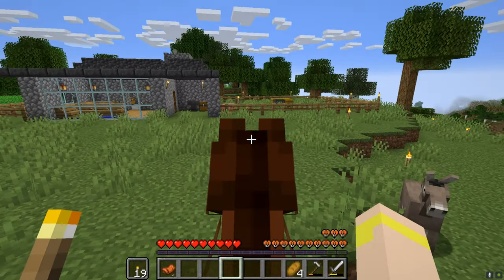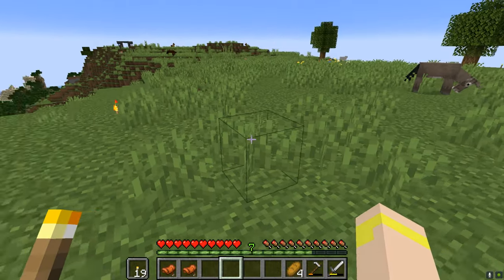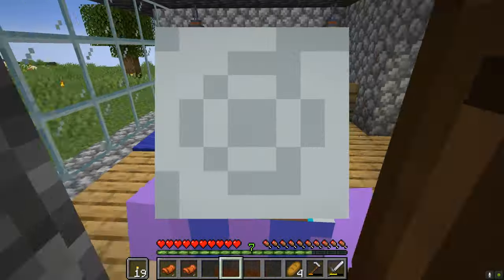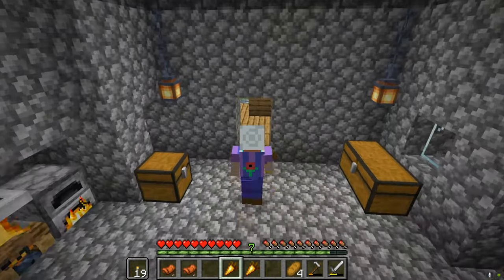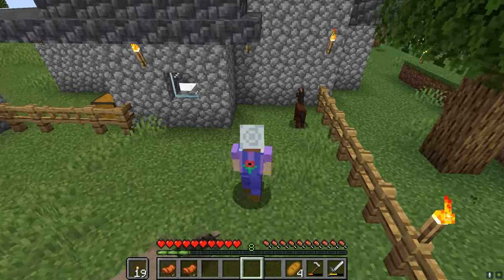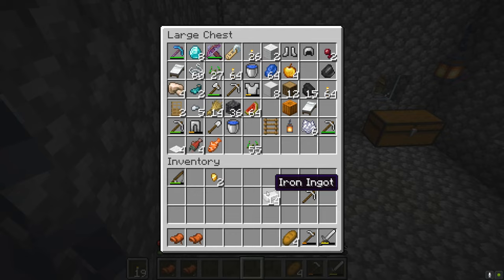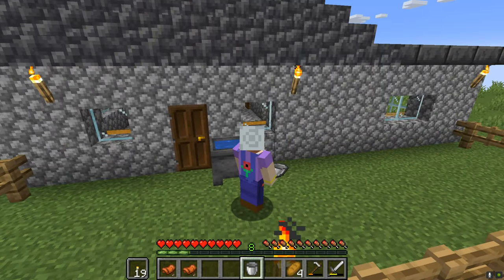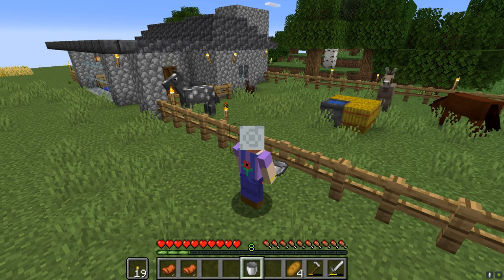Minecraft: How to Farmhouse 5 Catching horses, breeding a mule BABY! making a cauldron for water.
Minecraft: How to Farmhouse 5 Catching horses, breeding a mule BABY! making a cauldron for water. After yesterdays fencing, time to round up some horses and fill our paddock. Through this tutorial, we'll show you how to round up your horses and a FUNNY donkey, jump the fence, see how some horses are better at jumping than others, breed a mule, make a cauldron and golden carrots!!  Only short tutorial but crammed with good stuff!! Whether you're a beginner or a pro, these tutorials will guide you through the process of all things farming and homesteading in Minecraft.

Farming is a big part of Minecraft and it can be a lot of fun.  Come and join me on Hilltop Farm and join in with the seed in my earlier video Minecraft: How to survive your first day with GGG and Minecraft: GGG How to create your first game. See you all back here soon. Minecraft is AMAZING and so are you for supporting me!!!